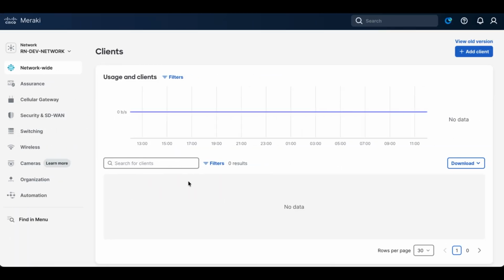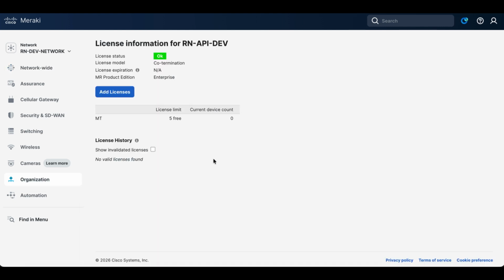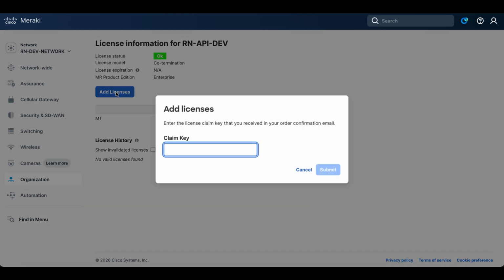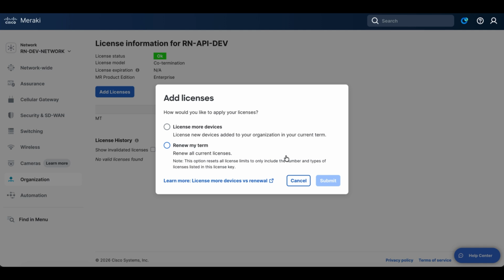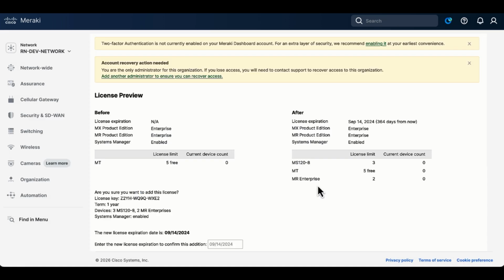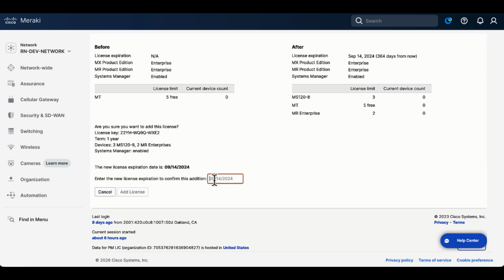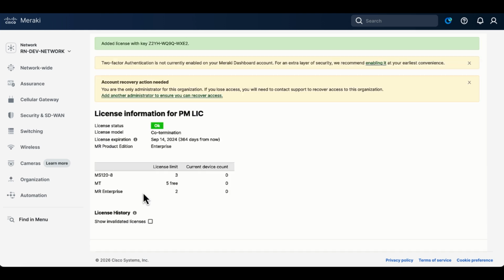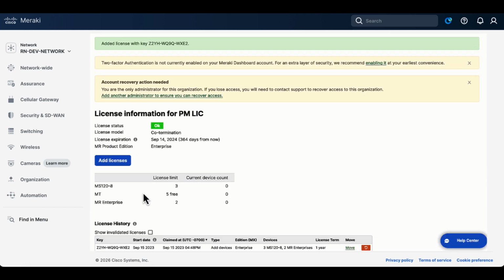How To Claim a Meraki Dashboard License || Meraki Dashboard Tutorial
All current Cisco Meraki products require valid licensing to operate. This quick tutorial shows you how to properly claim your license within an existing Cisco Meraki dashboard account!